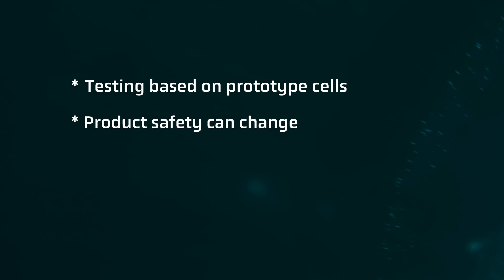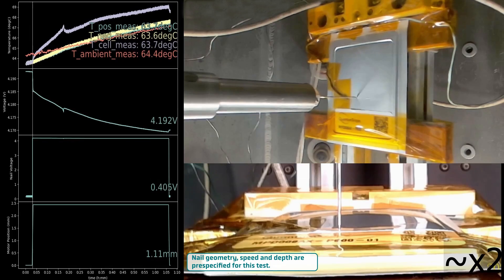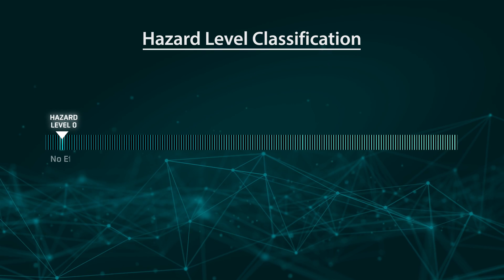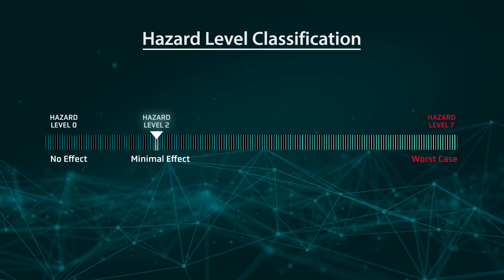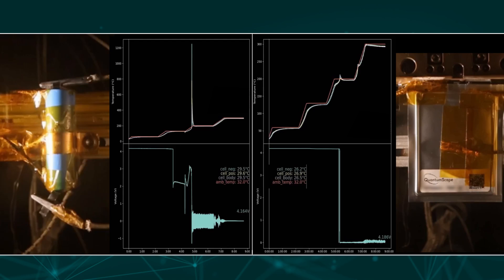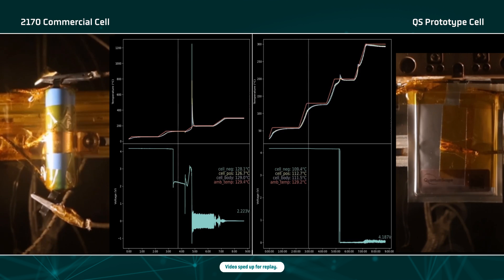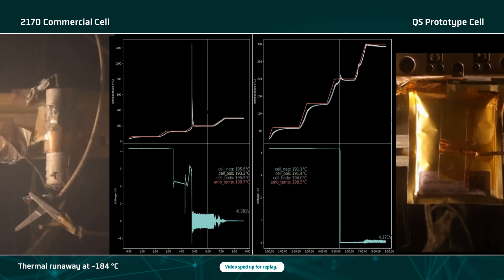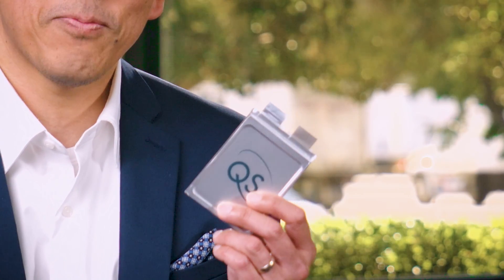QS Battery Safety Report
Safety is one of the most critical performance capabilities of any battery – and we believe QuantumScape’s solid-state lithium-metal battery technology has the potential to simultaneously offer an improved safety profile as well as enable better energy, power, fast-charging, and cycle life than existing high-energy EV batteries.

In this video, QuantumScape Senior Director of Cell Design & Manufacturing Daniel Braithwaite and Senior Manager of Battery Safety Giovanni Flores share safety testing results from 24-layer prototype cells based on our Alpha-2 cell design.

00:00 — Intro
01:59 — Nail Penetration Test
04:24 — External Short Circuit Test
05:37 — Thermal Stability Test
08:13 — Summary of Prototype Safety Testing

Forward-Looking Statements: This video contains forward-looking statements within the meaning of the federal securities laws and information based on management’s current expectations as of the date of this current report. All statements other than statements of historical fact contained in this video, including statements regarding the future development of QuantumScape’s battery technology, the anticipated benefits of QuantumScape’s technologies and the performance of its batteries, and plans and objectives for future operations, are forward-looking statements. When used in this video, the words “may,” “will,” “estimate,” “pro forma,” “expect,” “plan,” “believe,” “potential,” “predict,” “target,” “should,” “would,” “could,” “continue,” “believe,” “project,” “intend,” “anticipates” the negative of such terms and other similar expressions are intended to identify forward-looking statements, although not all forward-looking statements contain such identifying words. These forward-looking statements are based on management’s current expectations, assumptions, hopes, beliefs, intentions, and strategies regarding future events and are based on currently available information as to the outcome and timing of future events. These forward-looking statements involve significant risks and uncertainties that could cause the actual results to differ materially from the expected results. Many of these factors are outside QuantumScape’s control and are difficult to predict. QuantumScape cautions readers and viewers not to place undue reliance upon any forward-looking statements, which speak only as of the date made. Except as otherwise required by applicable law, QuantumScape disclaims any duty to update any forward-looking statements. Should underlying assumptions prove incorrect, actual results and projections could differ materially from those expressed in any forward-looking statements. Additional information concerning these and other factors that could materially affect QuantumScape’s actual results can be found in QuantumScape’s periodic filings with the SEC. QuantumScape’s SEC filings are available publicly on the SEC’s